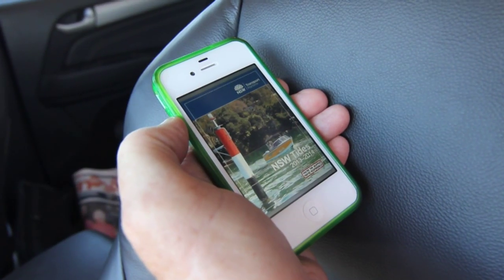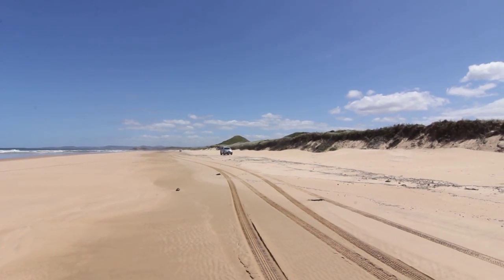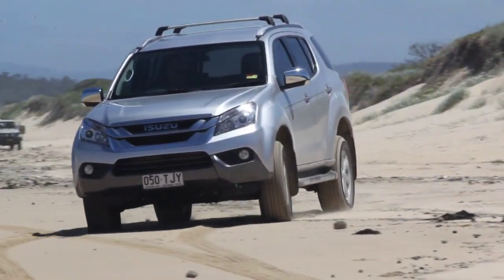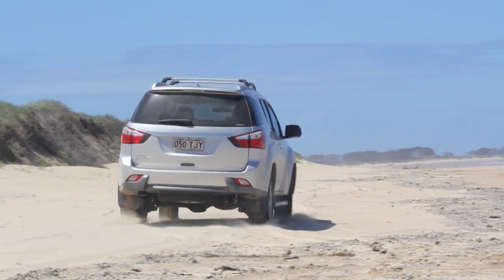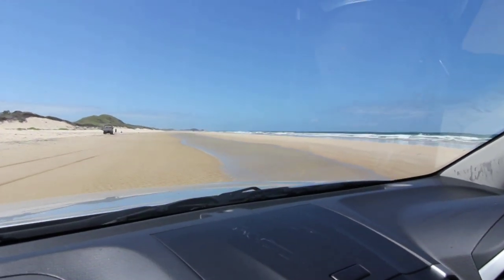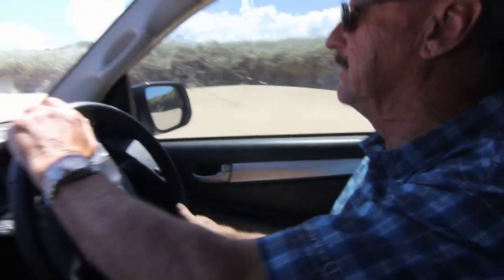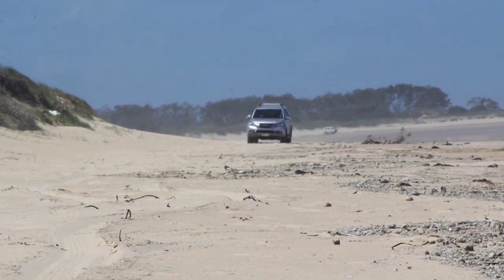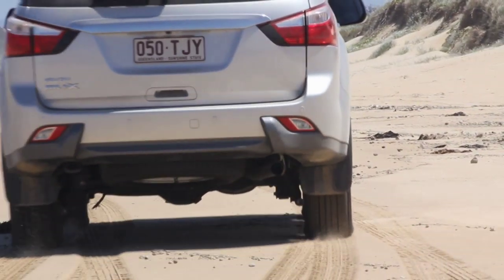Isuzu MU-X - Beach Driving - Allan Whiting - April 2014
Allan Whiting provides a short introduction to beach driving. See a lot more on this topic